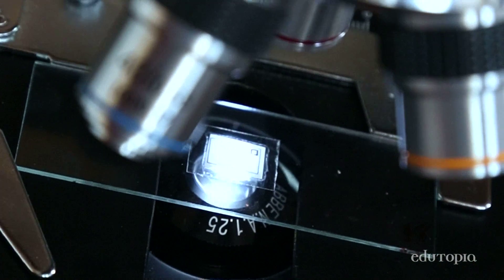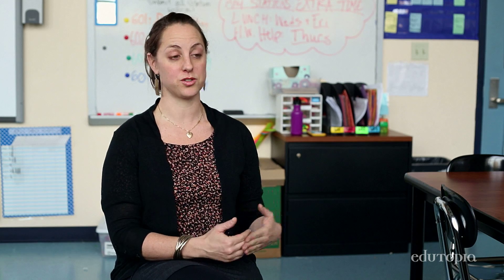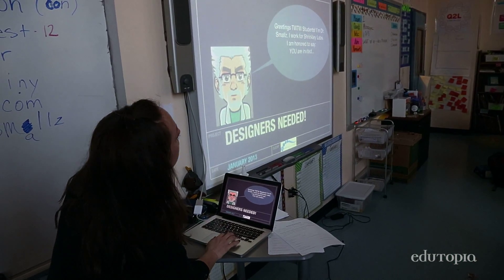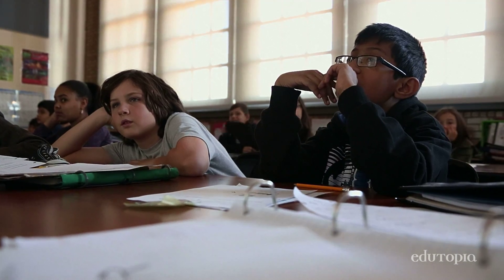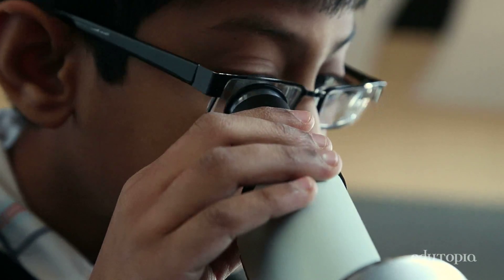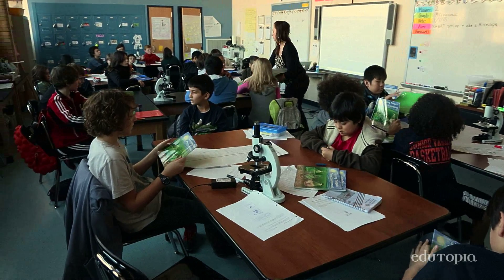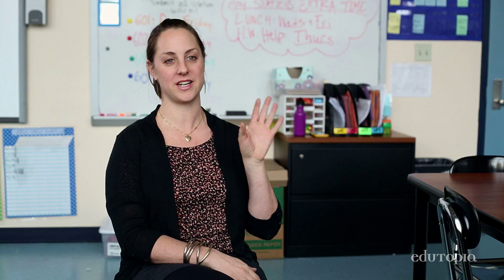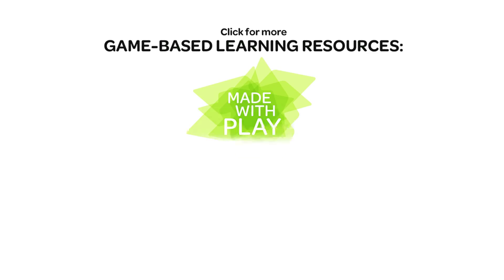Creative Role-Play Encourages Deeper Science Learning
Learning how the body works becomes an adventure as sixth grade students embark on a biology-based narrative journey at game-based learning school Quest to Learn.

This video is part of the Made With Play series, a co-production with Institute of Play. Videos were made possible through generous support from the Carnegie Corporation of New York and the John D. and Catherine T. MacArthur Foundation.